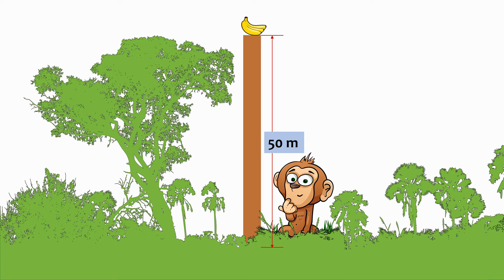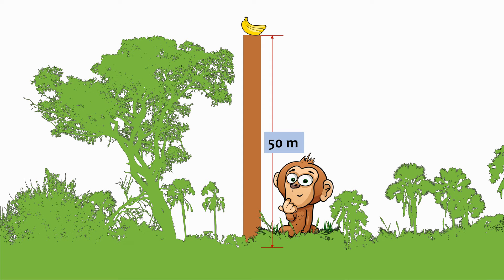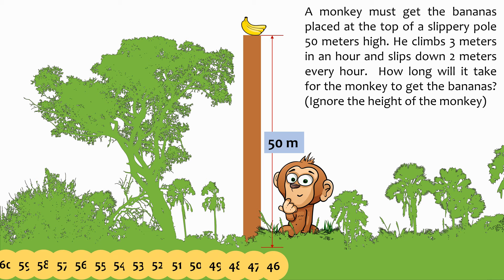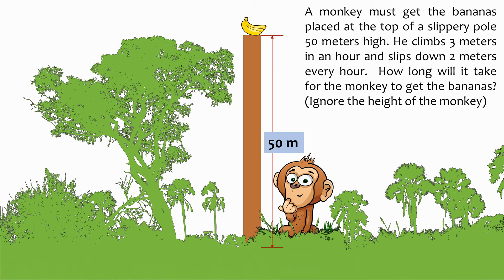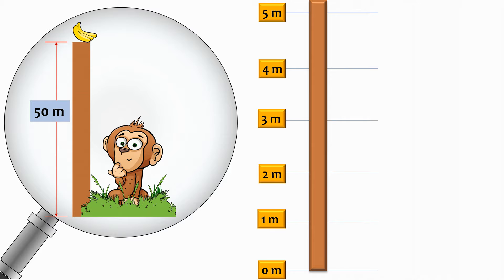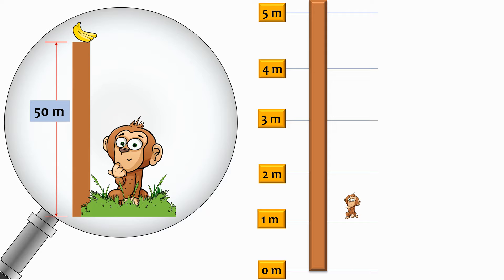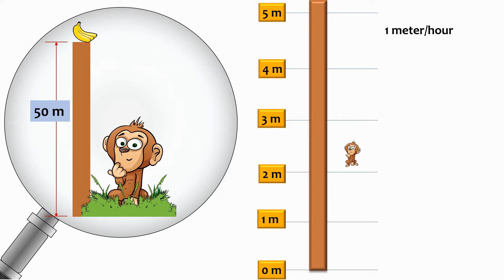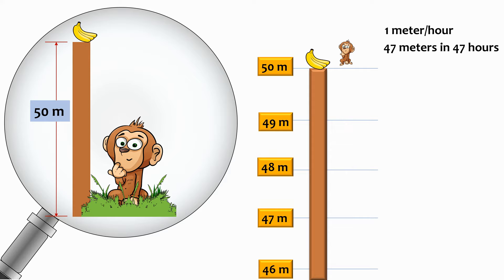Maths - Monkey climbing Slippery Pole Problem | Logical Reasoning Puzzles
This is a very interesting puzzle involving a monkey, a pole and a bunch of bananas. It involves finding out how long will it take for a monkey to get bananas places at the top of a 50 meters pole, given that the pole is slippery and he climbs 3 meters but slips down 2 meters every hour.

It is a variant of the problem, 'Monkey at the bottom of a well' which says, "A monkey at the bottom of a well ten feet deep tries to climb out. Each hour, he jumps up three feet and slips back two. At that rate, how long will it take the monkey to reach the top?"

The answer amuses. Watch till the end.

Aptitude Test
Aptitude
Competitive Exams
Interviews
Placements
Placement Questions
Interview Questions
Interview Tricks
Interview answers
GATE
CAT
MAT
Training
Aptitude Tutorials
Aptitude Exams
Aptitude Tricks
Interview Tricks
GMAT Aptitude
Logical Reasoning
Positive Insights
I am positive

Monkey on a greased pole
Monkey ascends a greased pole